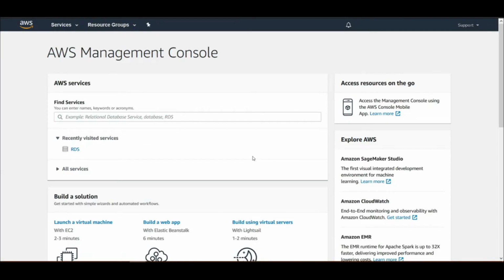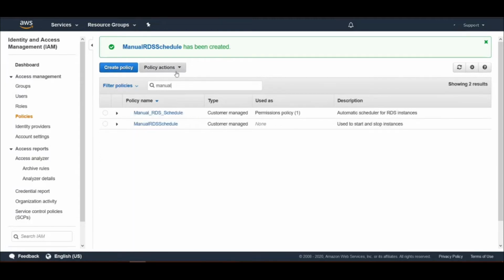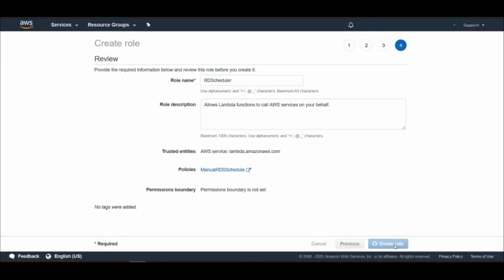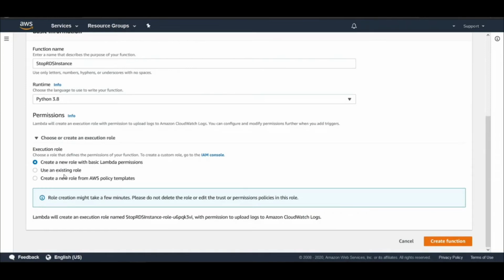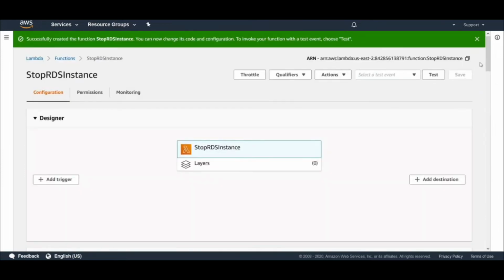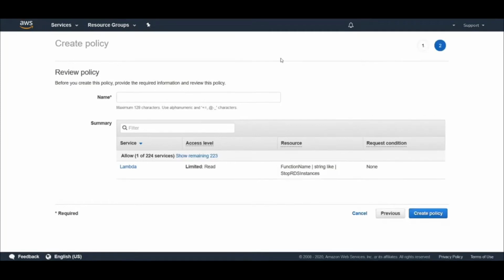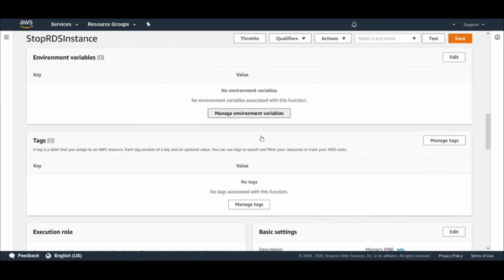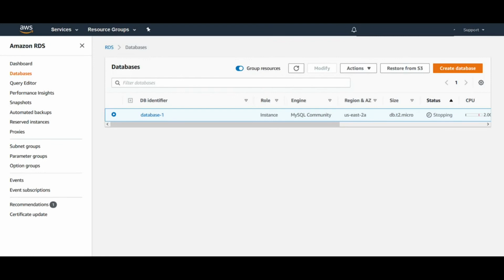AWS Lambda Microservice with API Gateway, Lambda, and RDS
In this AWS Lambda tutorial, we walkthrough creating, provisioning, and deploying a basic lambda in Go onto AWS. This series will outline how to structure a basic lambda, setup logging, and trigger the lambda through many services in AWS, including: API Gateway, Kinesis, SQS, S3, and more.

Timestamps:
1. Creating DB with RDS
2. Giving lambda VPC access to communicate with RDS
3. Creating migration scripts for DB
4. Writing lambda handlers
5. Creating handlers for writing and querying from DB